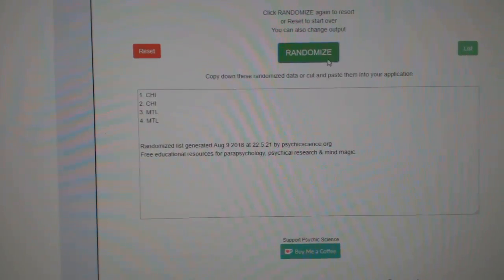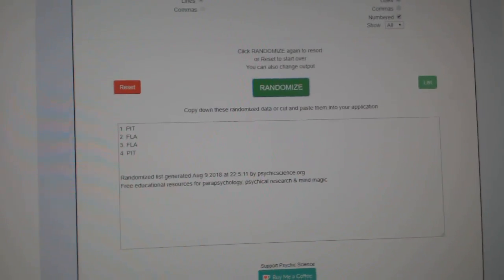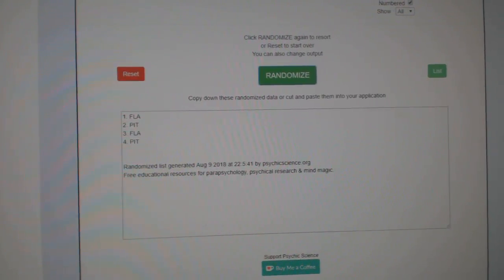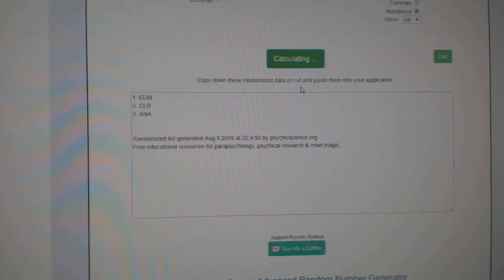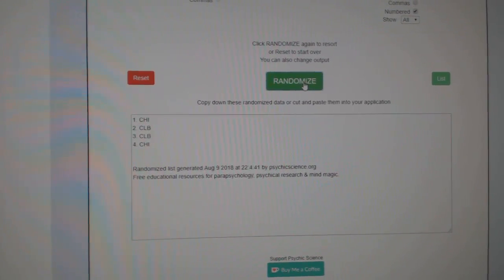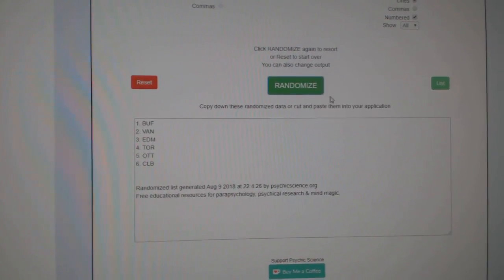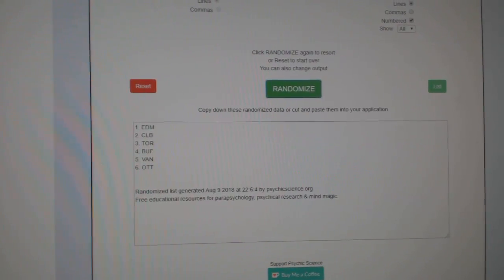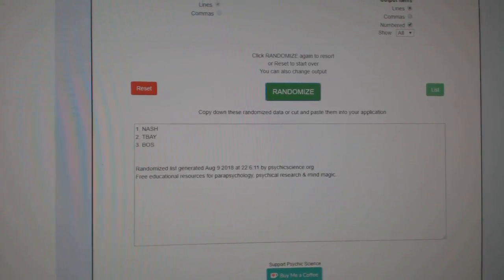Multi Randoms - C&C GB #8804